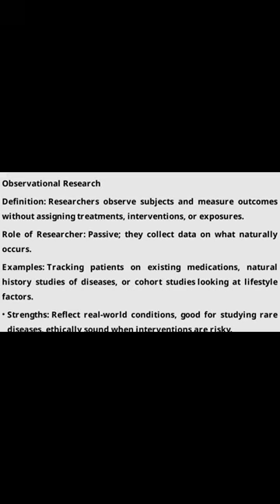Research Types 2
Observational, Interventional, Descritptive and Analytical Research